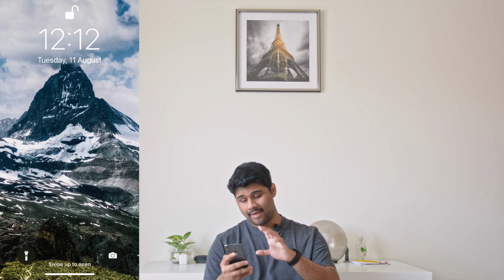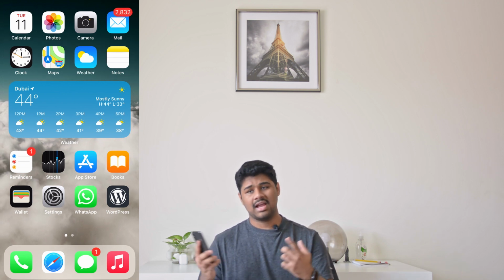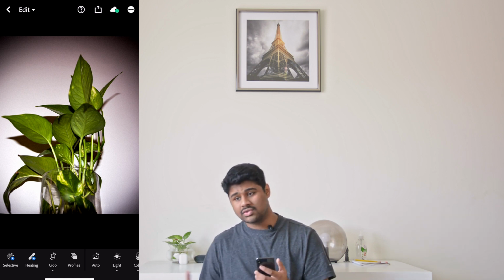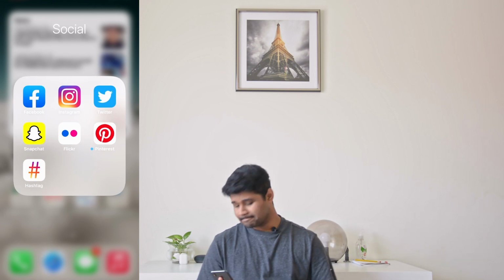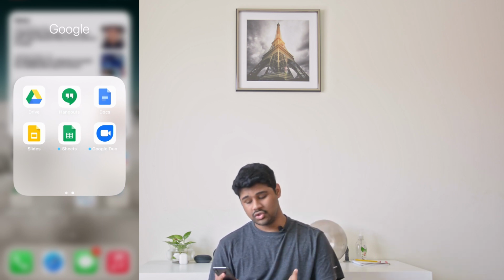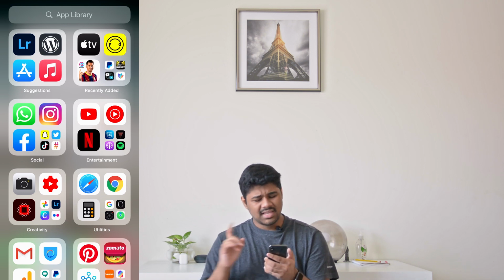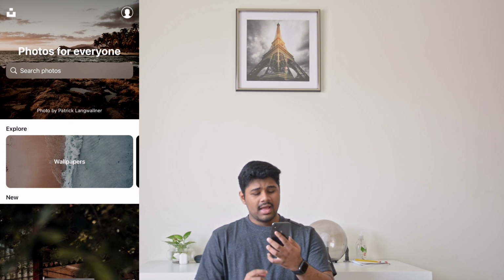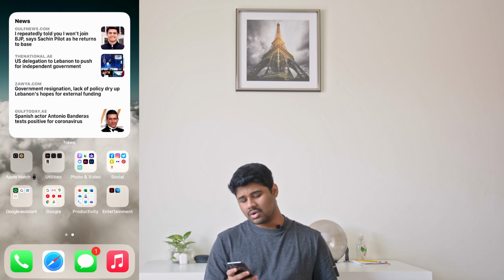My iOS 14 setup | best apps to use on iPhone 2020.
Here's a video on what's on my phone. It's also showing how iOS 14 is efficient on iPhones and some awesome apps that I use.